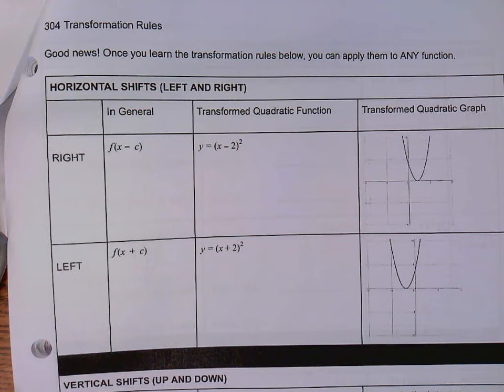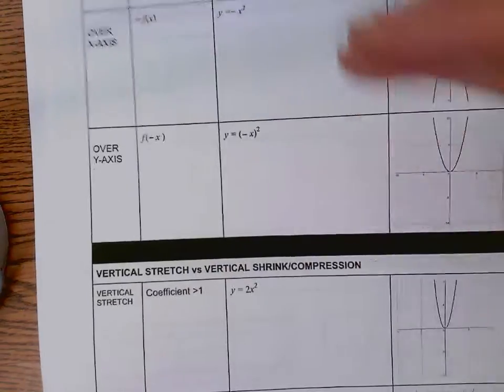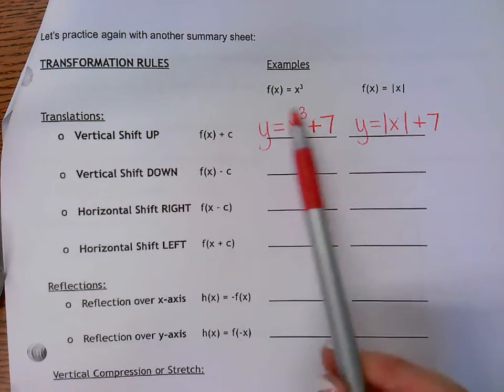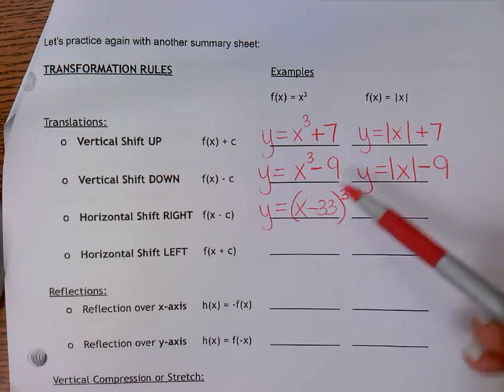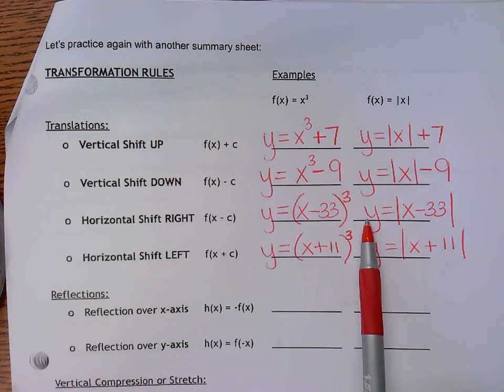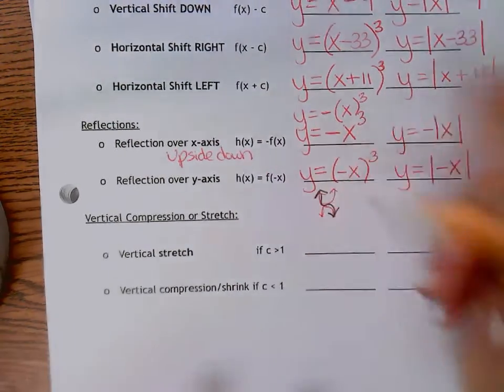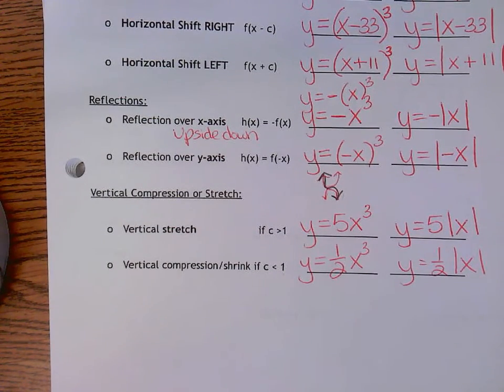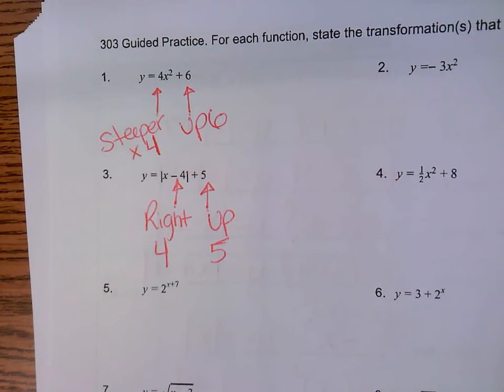304 Transformation Rules Alg 2 2021 MOV 01097